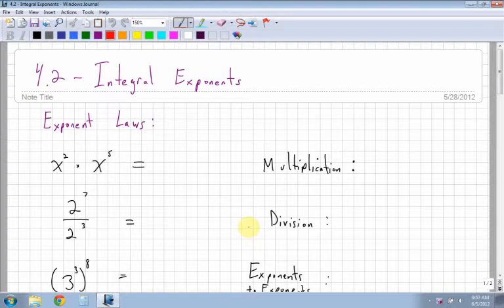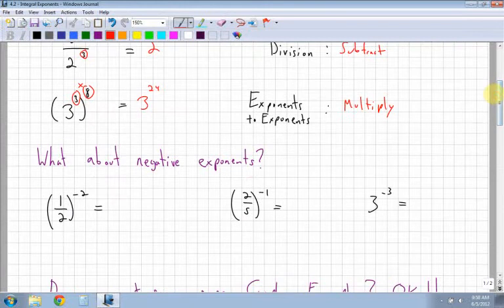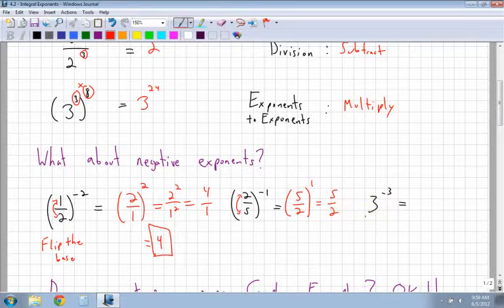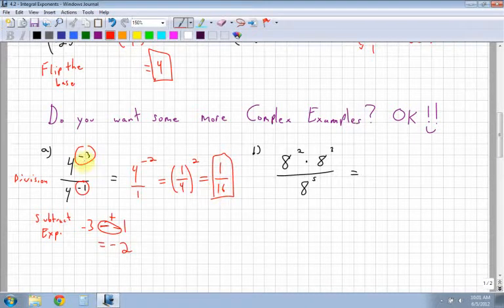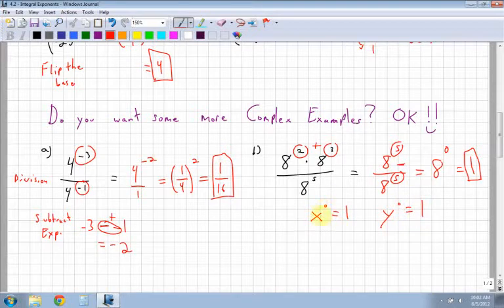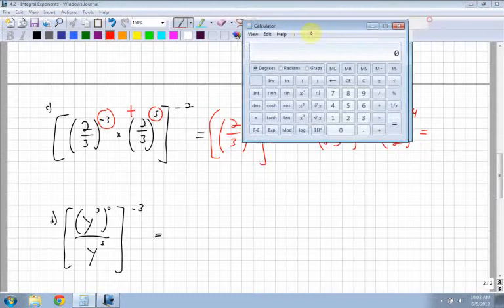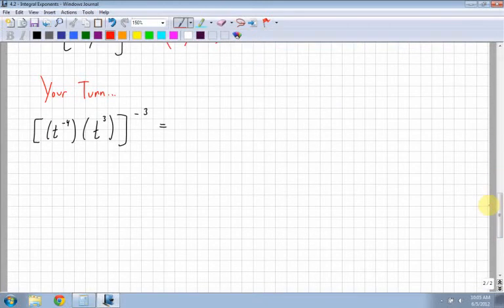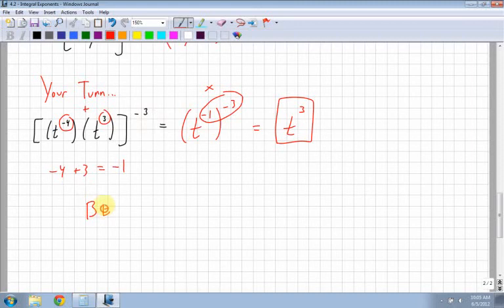Foundations of Math and Pre-Calculus 10 4.2 Integral Exponents